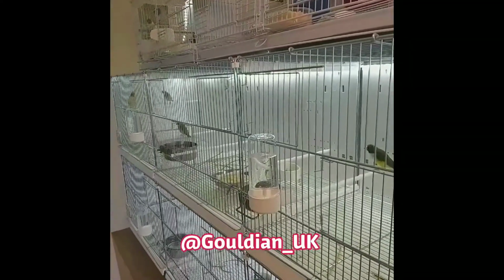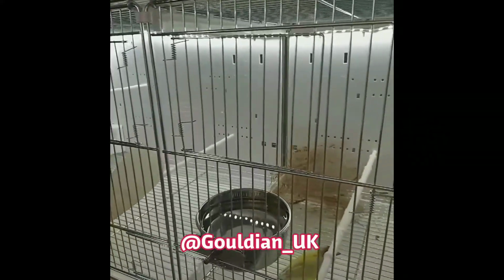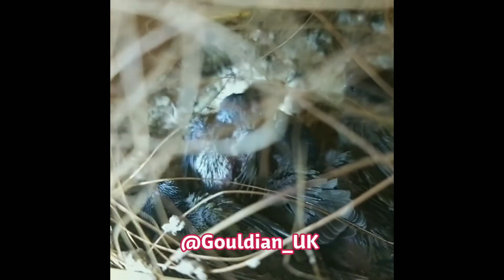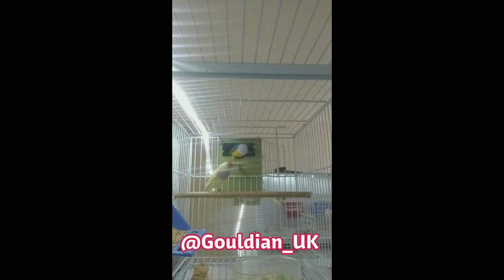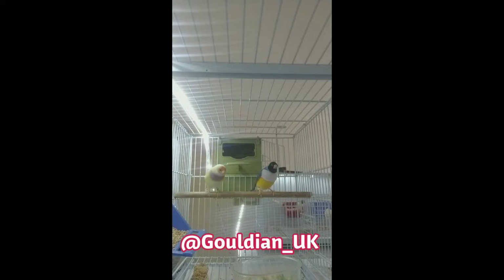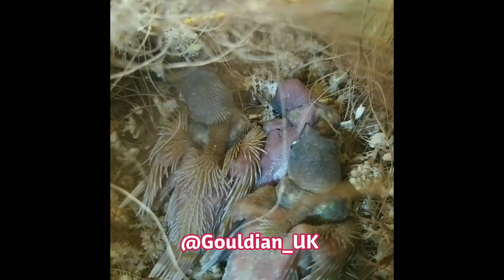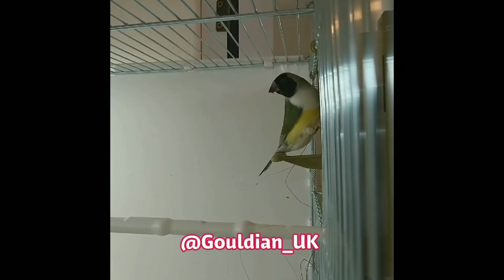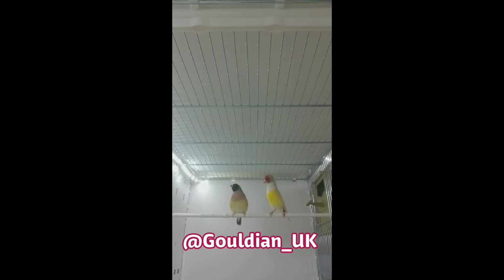Gouldian chicks update 05.06.22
Following on my 2022 Gouldian breeding season.